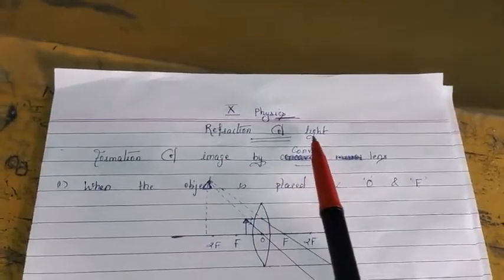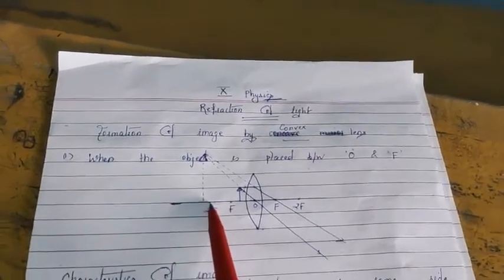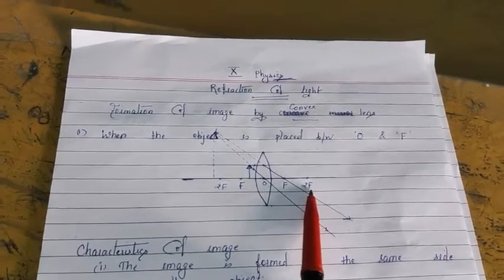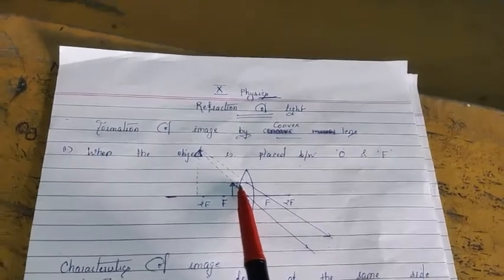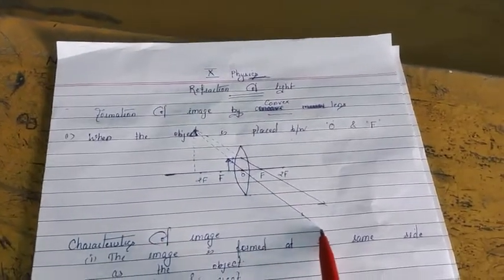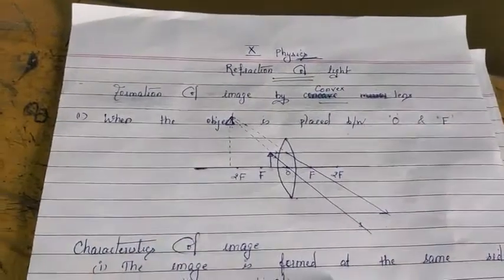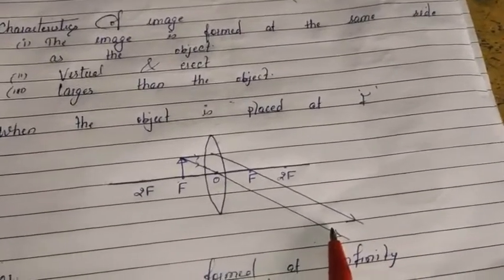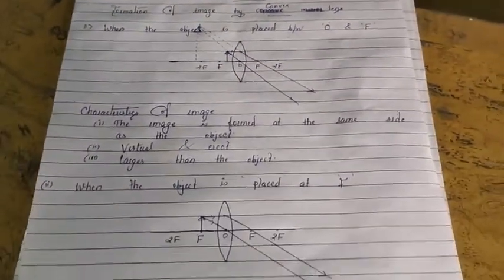CLASS X PHYSICS REFRACTION OF LIGHT BY MARUTI SIR